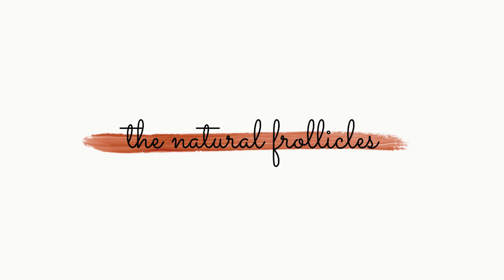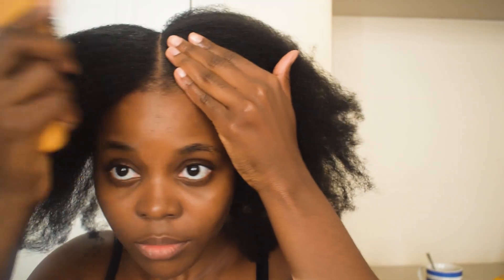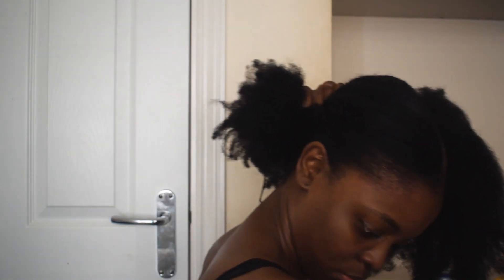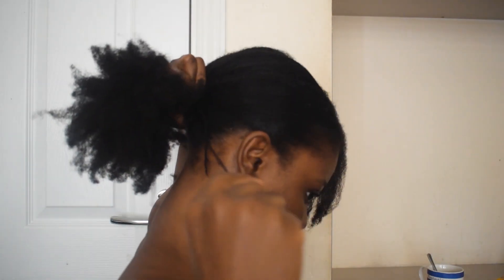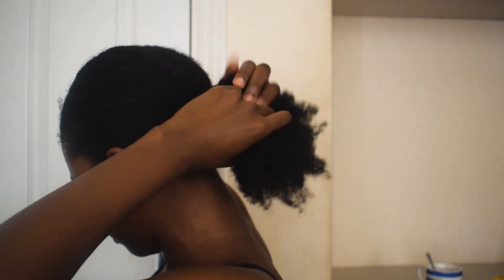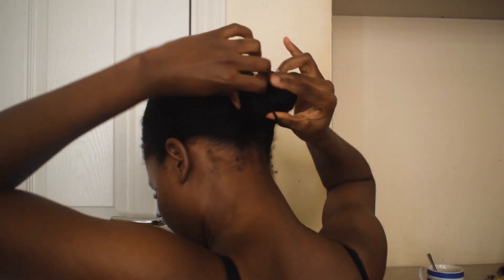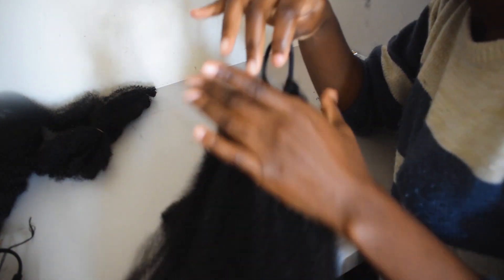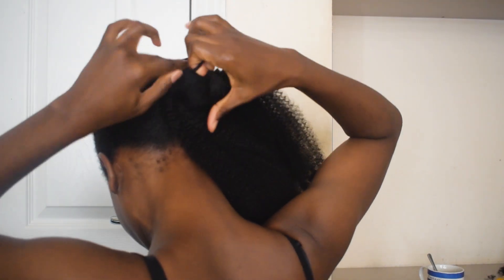SLEEK LOW BUN FOR SHORT/MEDIUM NATURAL HAIR| 4B/4C NATURAL HAIR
This is a tutorial on how to get a sleek low bun on natural hair.
Extension used is Cherish Afro kinky bulk